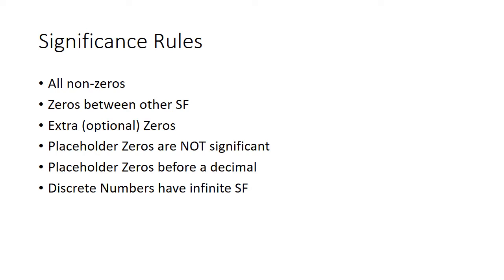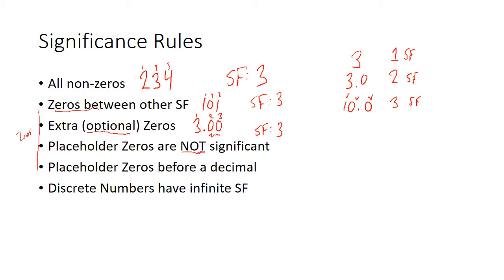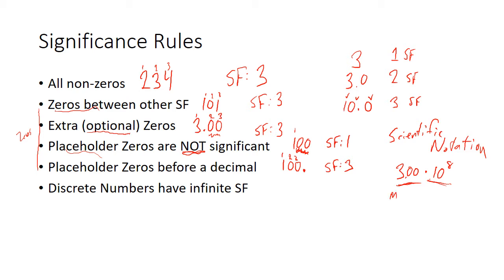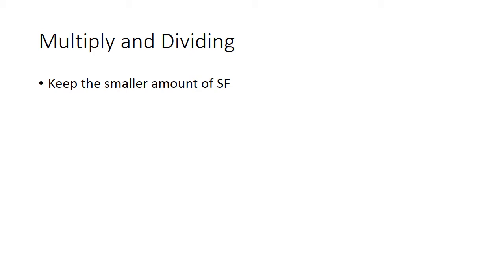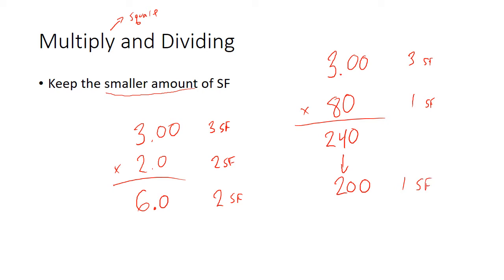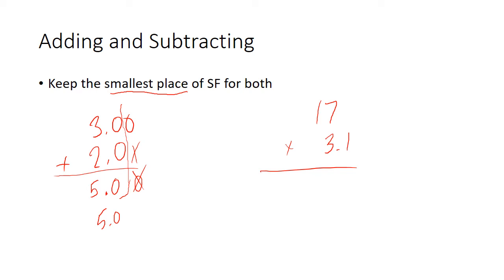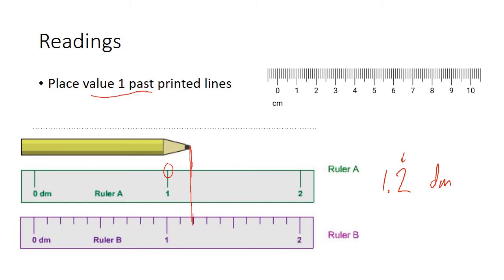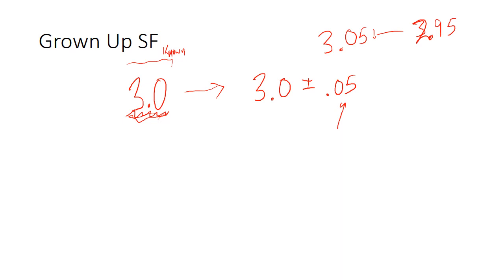1 2 Significant Figures